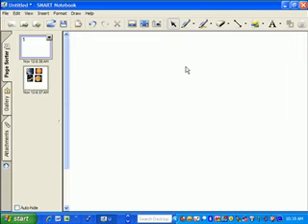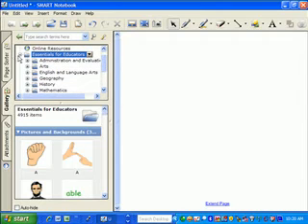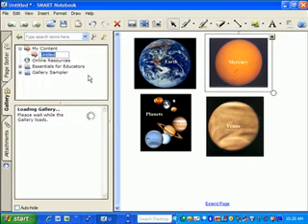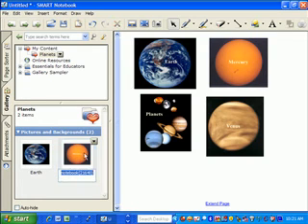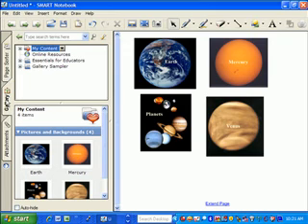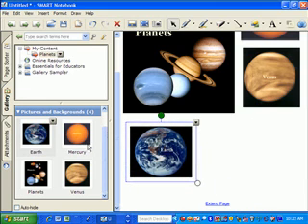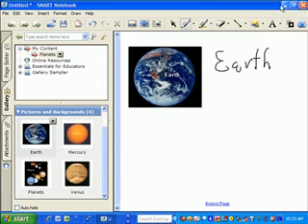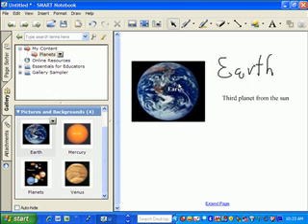Smart Notebook Gallery- My Content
The Smart Notebook has a tool called the gallery. This tool has a folder that can be customized with your own content. This is the first in a series of videos that will introduce you to ways you can personalize your gallery for subjects that you teach. Here you will learn the basics of manipulating content in the My Content folder of the Smart Notebook.